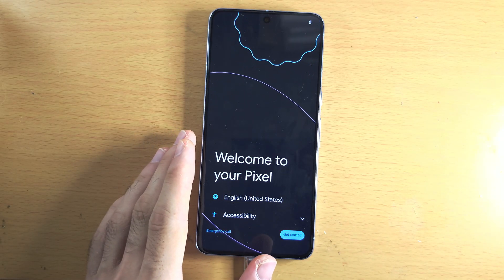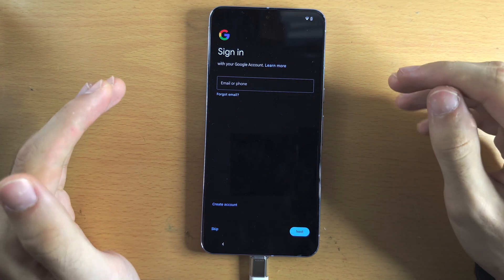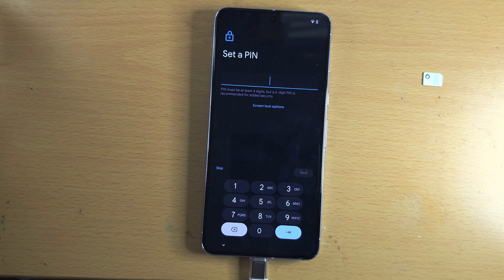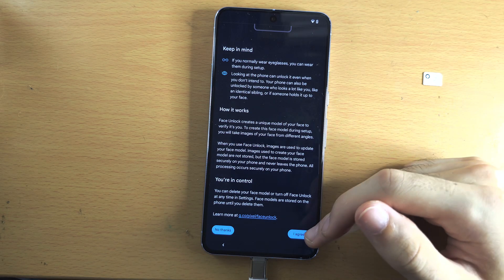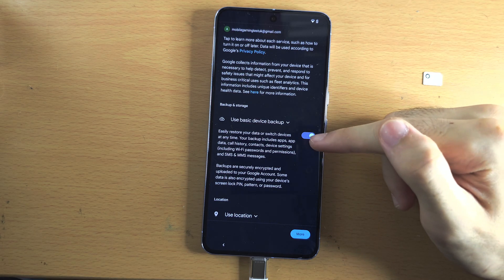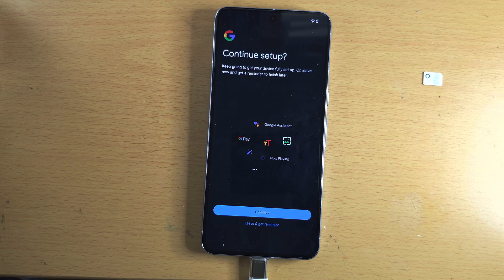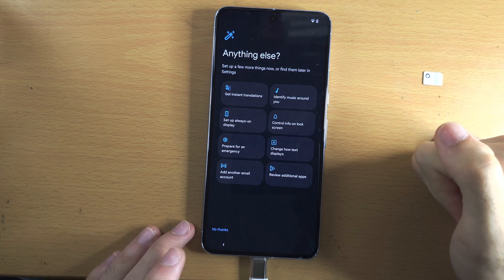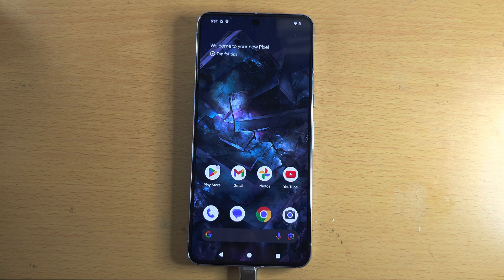How To Setup Google Pixel 8 Pro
Learn how to setup Google Pixel 8 Pro. I cover step by step what each menu is on the setup screen, and whether or not you should turn on or off the setting your Google Pixel 8 Pro is asking you to turn on or not.